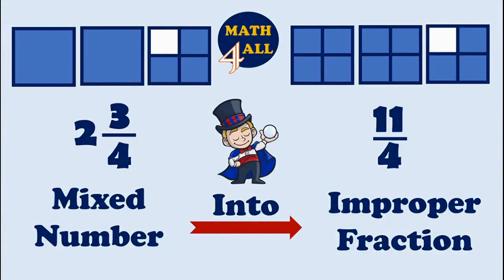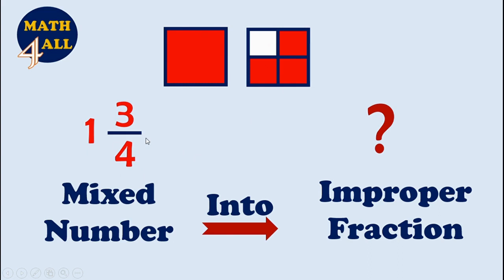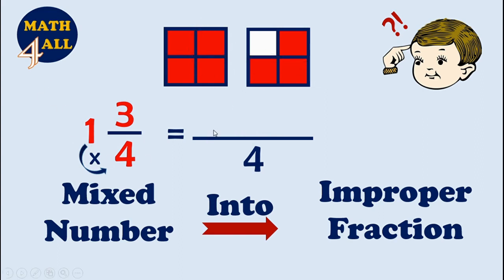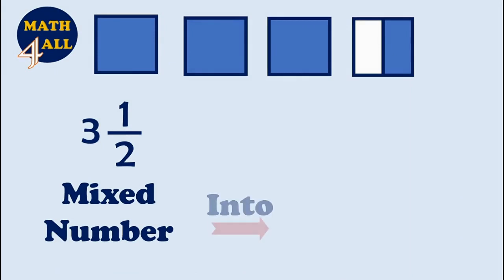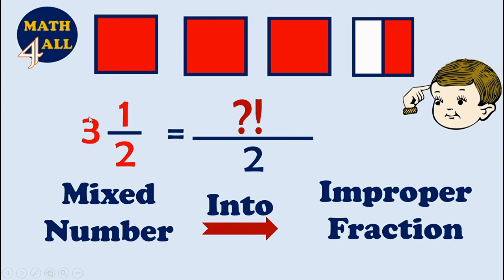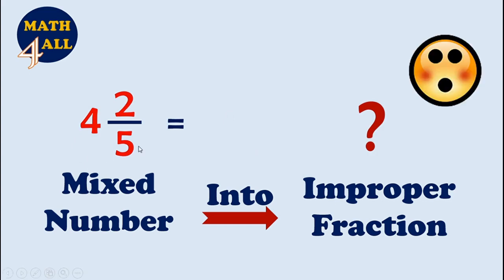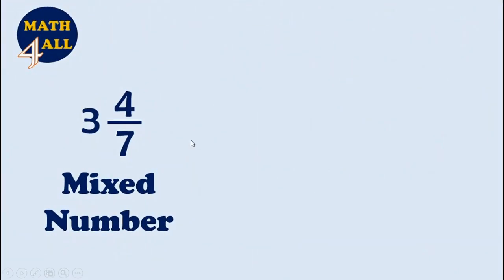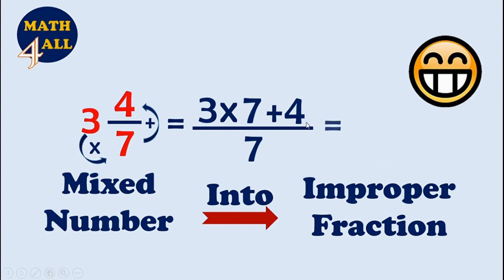How to Convert Mixed Number into Improper Fraction? | Math For All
Learn how to convert mixed number into improper fraction.